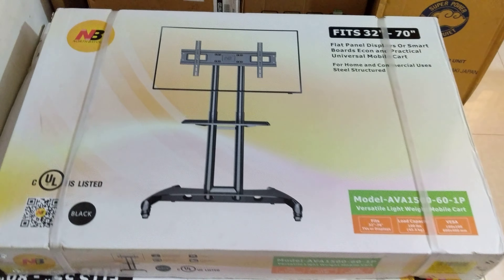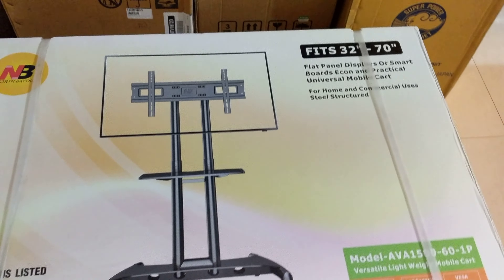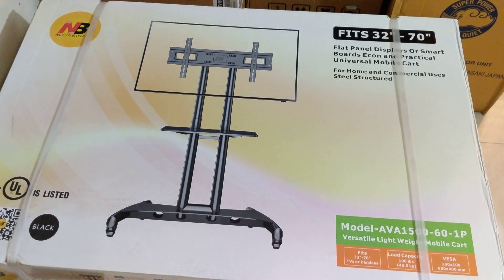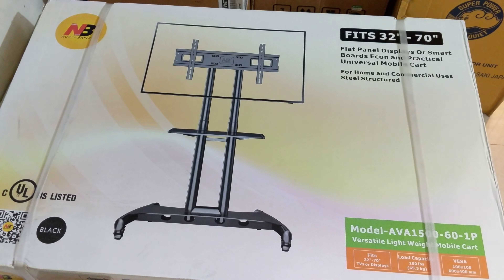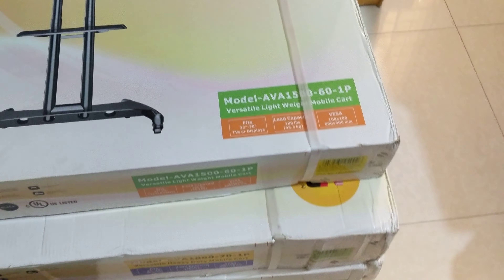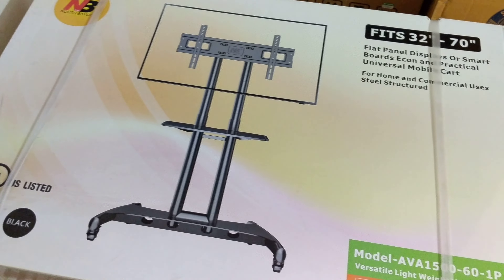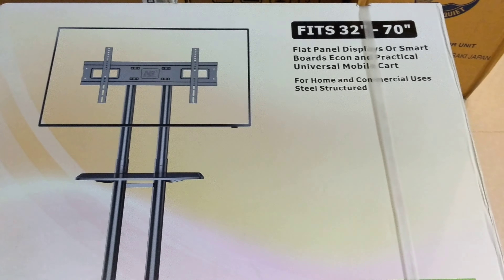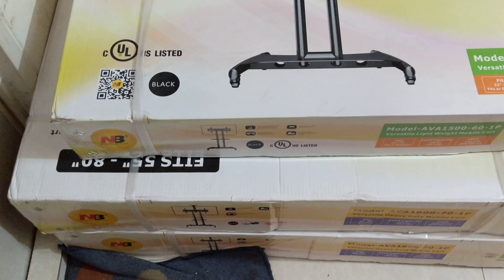NB AVA1500 - AVA1800 Floorstanding TV Mount NB TV TROLLEY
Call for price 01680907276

Location
145 Shantinagar eastern plus shopping complex dhaka